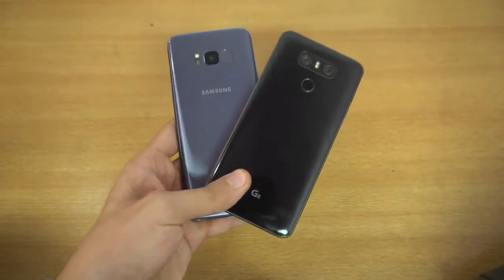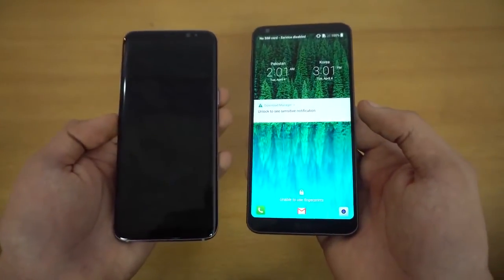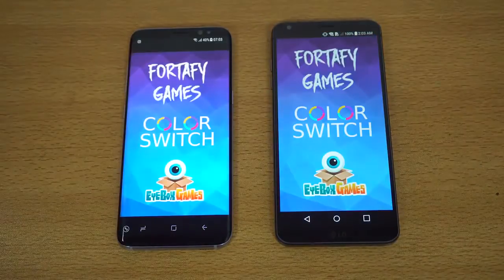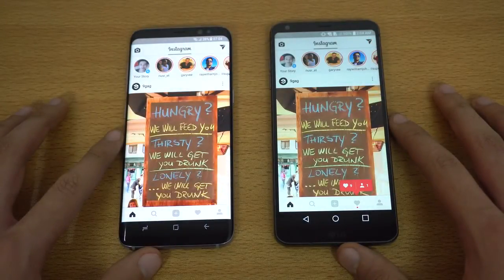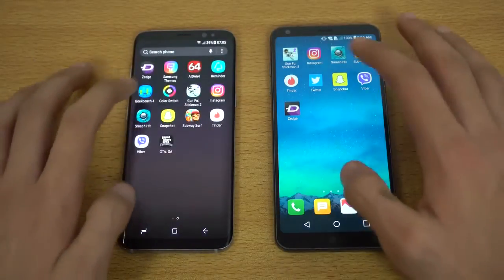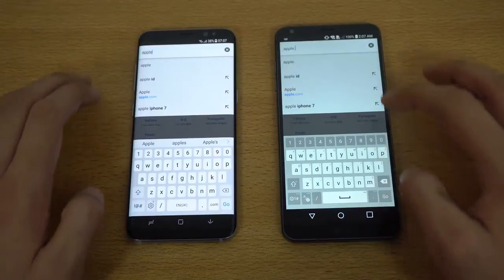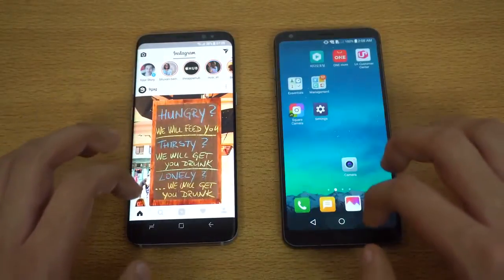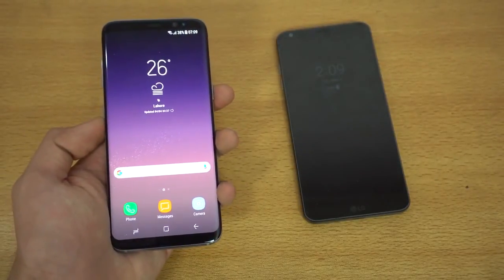Samsung Galaxy S8 vs LG g6 plus full review of its performance and speed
Samsung Galaxy S8 vs LG g6 comparison of the features. Watch to know more...
full credits-XEETECHCARE